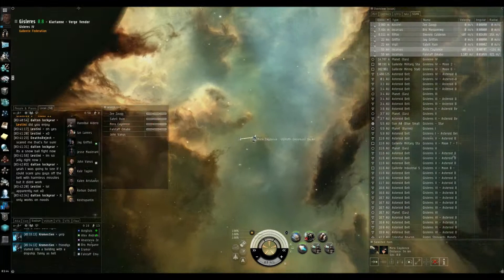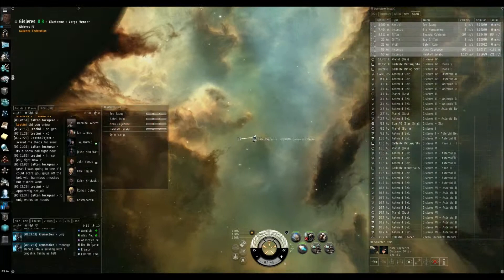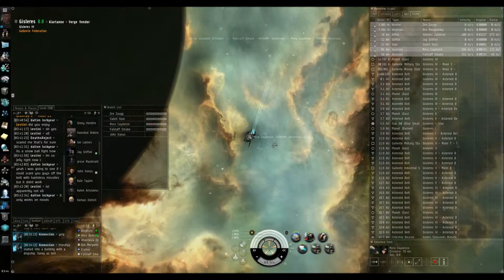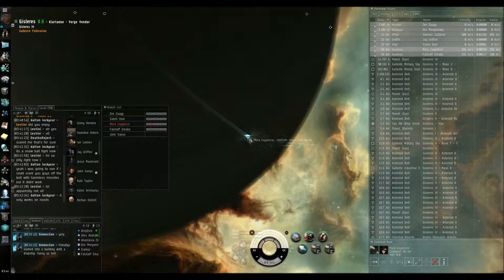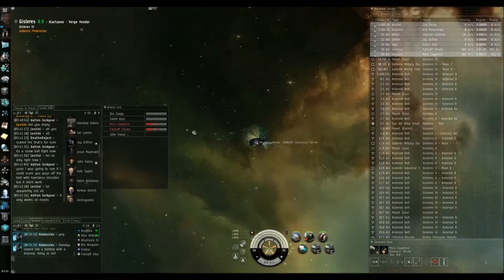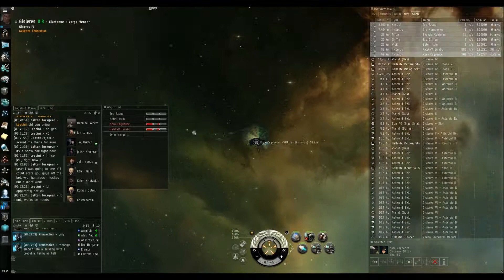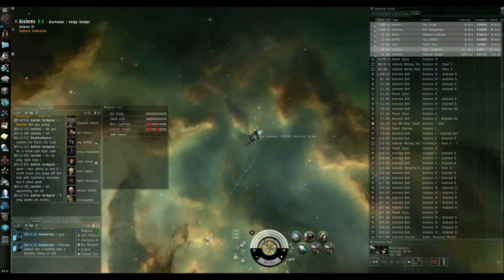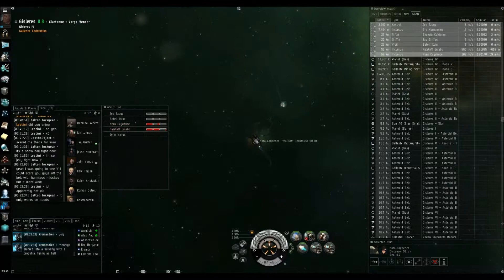Fight # 1 -- Mora Caydence vs Falstaff Emabo